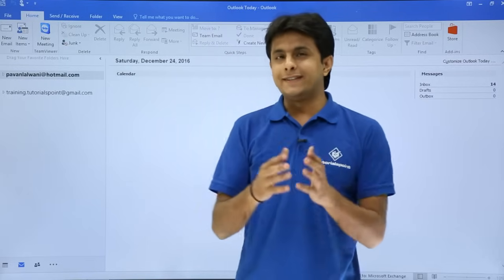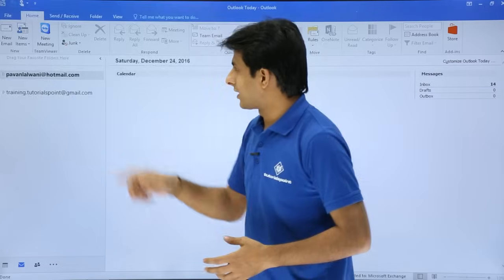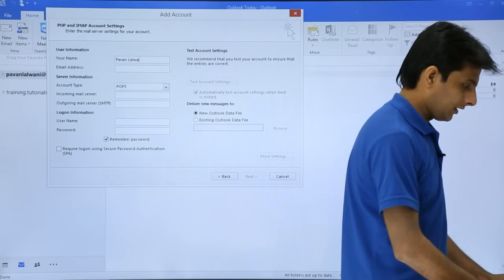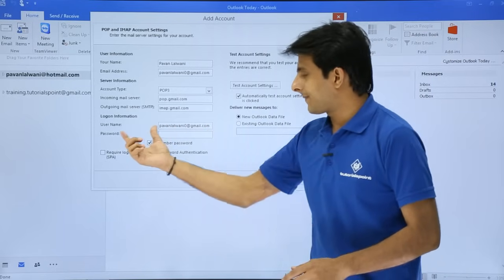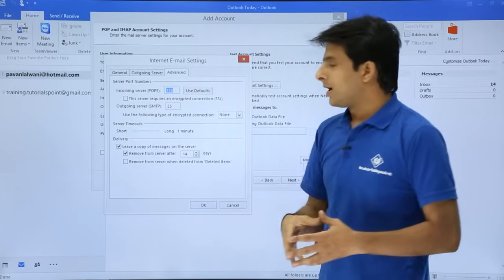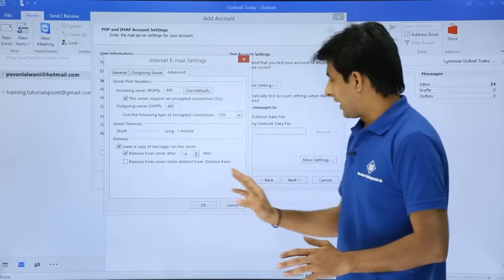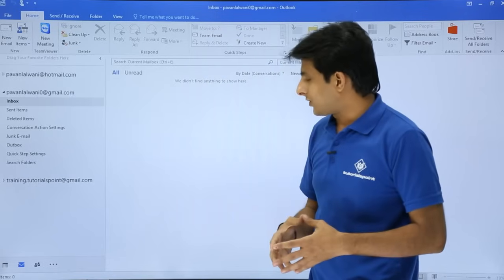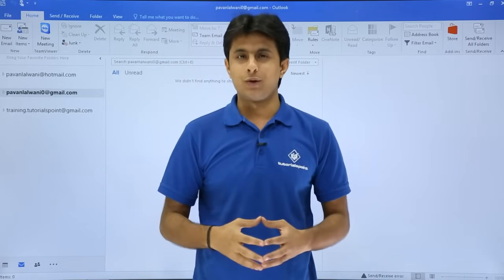MS Outlook | Configure Email Manually | How to Arrange Outlook Inbox? | Tutorialspoint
MS Outlook Configure Email Account Manually, step-by-step tutorial on how to Configure Email Manually in Microsoft Outlook.